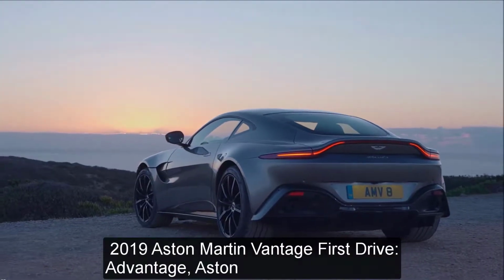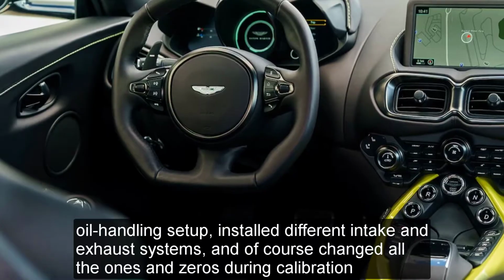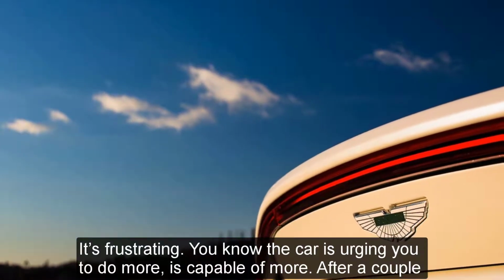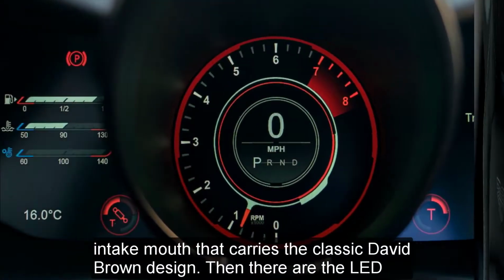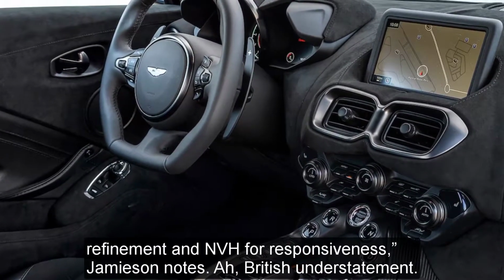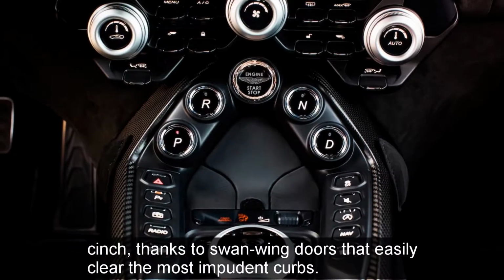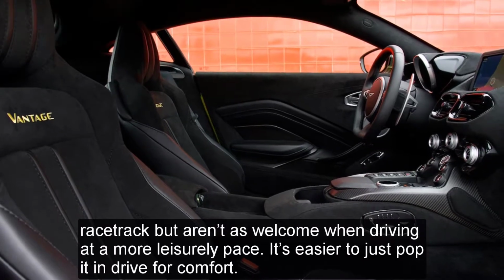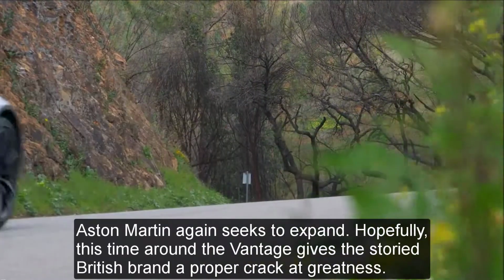Review 2019 Aston Martin V8 Vantage Interior Exterior Drive | MT CARS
Review 2019 Aston Martin V8 Vantage Interior Exterior Drive
2019 Aston Martin Vantage First Drive: Advantage, Aston
The proper British sports car challenges continental coupes
It’s been dry in Portugal for months. The farmers have been complaining about drought conditions threatening the season’s crops. But for the past week, it has been pouring rain like the Almighty Himself is offended at the southern tip of this country.

While the red dirt of Portimão gratefully soaks up the airborne bounty, this onslaught of precipitation is pooling in the corners of the nearby Autódromo Internacional do Algarve, where we have been invited to test the limits of Aston Martin’s latest high-performance coupe.
Push the ignition button, and you are greeted by a snarling startup. The 503-hp 4.0-liter hot-vee turbo engine is sourced from AMG, but you’d never know it from its note. In Aston’s bay, it has the sound of restrained fury rather than the aggressive anger in AMG’s setup
It’s frustrating to drive 505 lb-ft of rear-drive torque on a slippery, technical track known for its brutal intolerance of early corner-exit throttle. But rain is a great equalizer of both test tracks and driver skills. It slows everything down and (as it turns out) provides a more accurate barometer of the communicative nature of Aston Martin’s redesigned Vantage.

Although senior vehicle engineer manager Craig Jamieson is quick to praise the AMG powerplant, he notes that Aston Martin converted the engine to a wet-sump oil-handling setup, installed different intake and exhaust systems, and of course changed all the ones and zeros during calibration.

Taking the power to the pavement is a ZF eight-speed torque-converter automatic. The Zed Eff is pristine in high-speed corners when you need to grab a taller gear. In the fast off-camber sweeper leading onto Portimão’s front straight, I asked the ZF to shift while banging at redline, and there was nary a twitch. The dynamic stability control, linked to a Graziano-sourced electronic rear differential, helps temper a quickened pulse.
Here’s the thing about the Vantage: It’s really forthcoming, damn near telepathic. A lot of folks buy exotics and pootle around most of the time. Then, when urged to drive hard by their mates, they overplay their hand, and the net result ends up on wreckedexotics.com. The Aston’s drive modes and traction settings are always present, in the foreground, but never aggressively intrusive. You feel this reassurance in your fingertips, your feet, your buttocks. You know that feeling when your car starts to lose it and your legs get watery in micro panic? The Vantage all but banishes that sensation.

I did say “all but.” I occasionally forgot how much low-end torque the Vantage has, thanks to those quick-spooling twin-turbos. The old Vantage needed a bit of high-end caning to get it properly motivated. But this is a different animal. And that ever-present torque, in the wet, means the new edition can get a bit twitchy anywhere in the rev band.

It’s frustrating. You know the car is urging you to do more, is capable of more. After a couple practice laps I lay into the throttle a bit early on corner exit. The back end slips. Not in a fun, lurid slide but in a snappy way. I have the stability control set at the most conservative traction setting, which results in the car grabbing you by the scruff of the neck and saying, “Not so fast. We still have a corner to finish.” Notching into Sport+ or Track mode quiets the nannies a bit, but given the saucy conditions, I decide not to test the upper limits. Carrying the next-higher gear through the corners is advisable, and with the low-end presence of the turbos, you get plenty of thrust rather than lag.